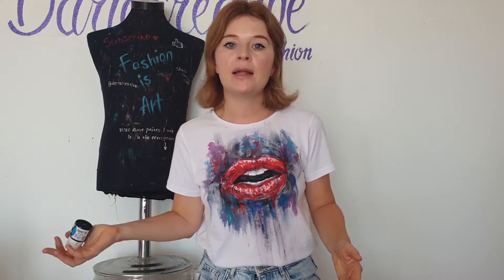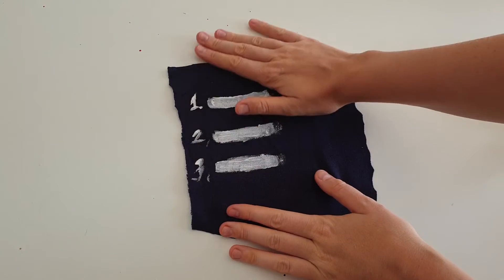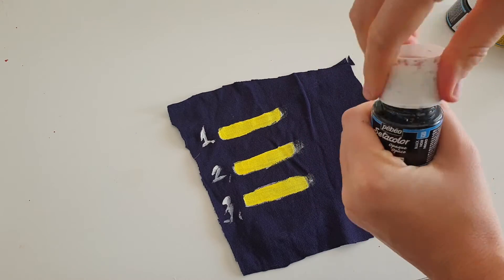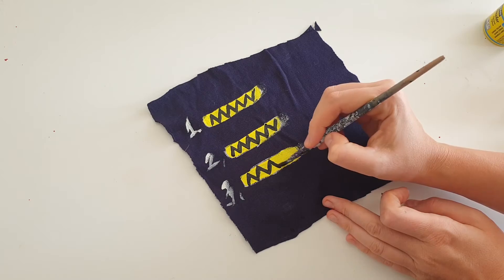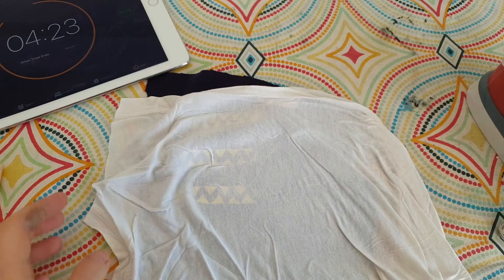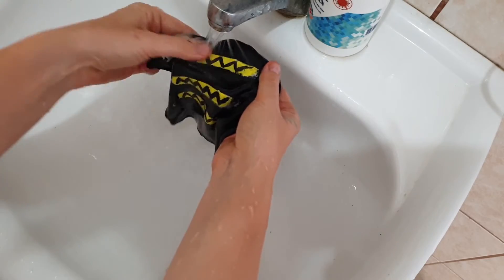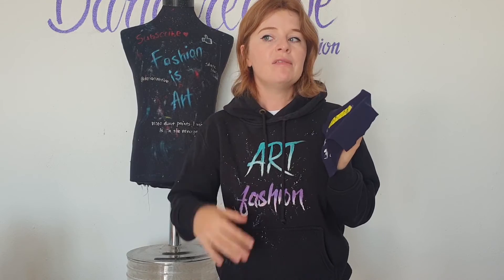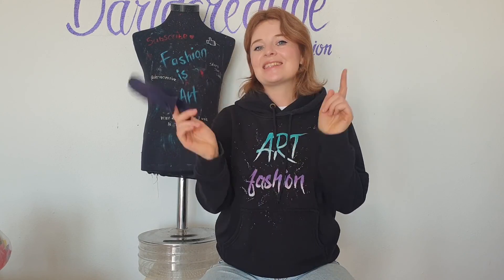Testing Pebeo Setacolor Black Fabric Paint - is it PROBLEMATIC?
In this video I am going to test Pebeo Setacolor black fabric paint.There are 2 kinds of fabric paints Pebeo produces: for painting on dark and for painting on light clothes. Pebeo opaque black color for painting on dark clothes is problematic. When you work in a specific technique it is washing off. So in this video I will explain when the problem can appear, what is the solution and also I am going to test different black fabric paints to see what will happen with them after washing.